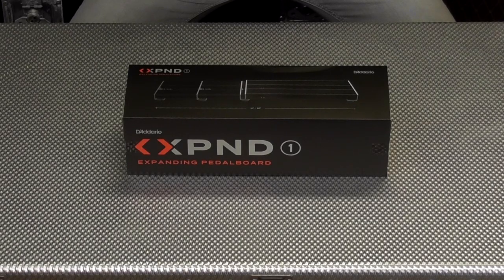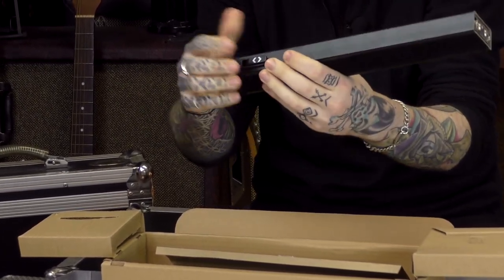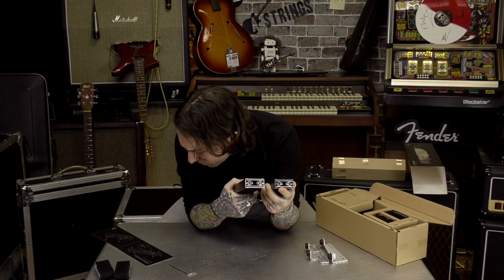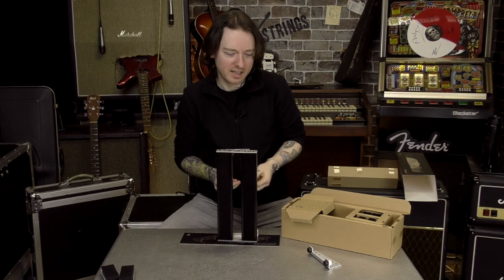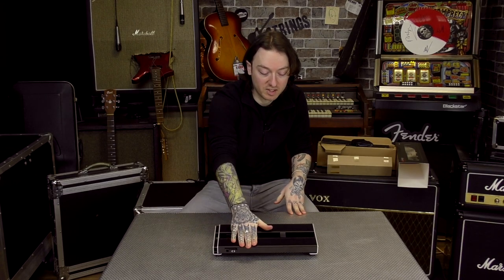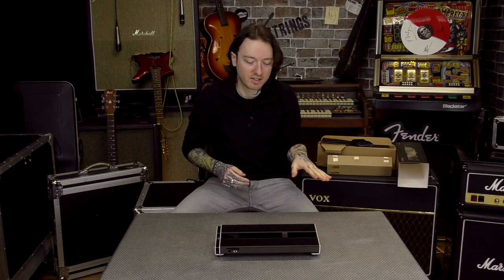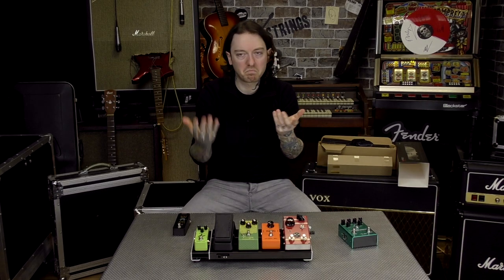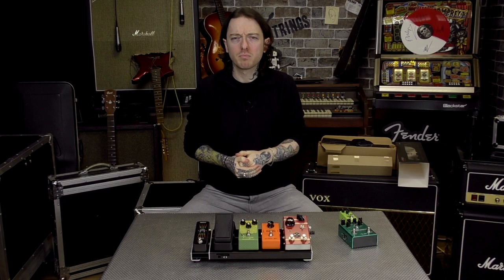D'Addario XPND Pedalboards: Unboxing & Build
Adam takes a look at the brand new XPND pedalboards from D'Addario and puts his DIY skills to the test!